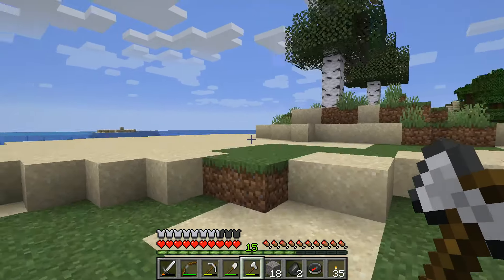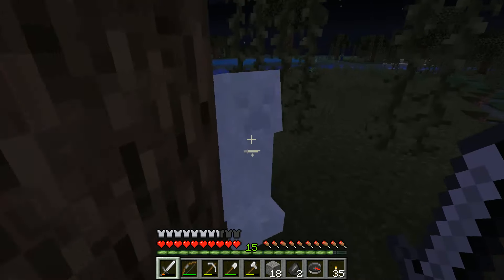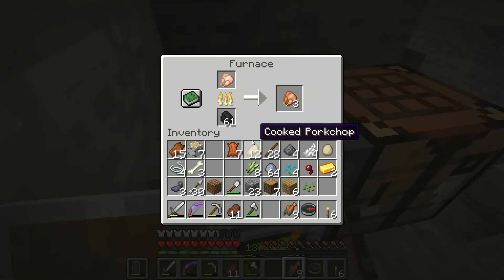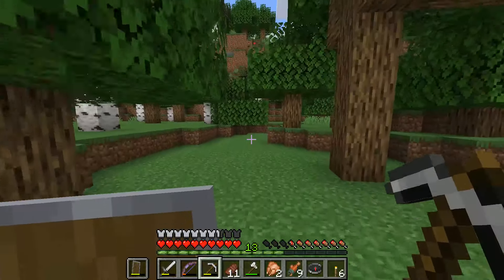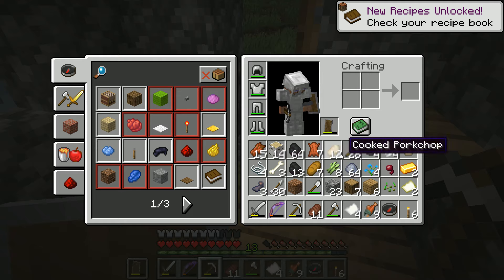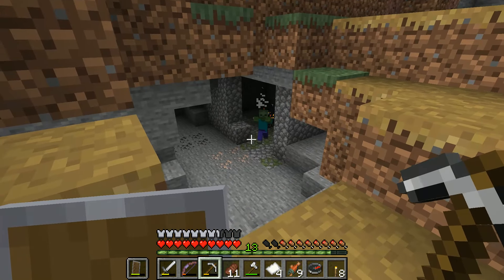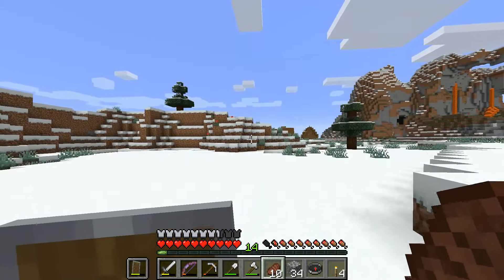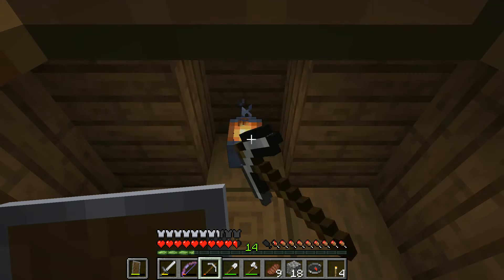Let's Play Minecraft Ep.: 6 - Village being Pillaged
Join me in the sixth episode of our Minecraft Let's Play series, as we journey into our new Minecraft 1.14 Village & Pillage world.
In this episode, we pillage a village or two.

Check out my First Pokemon Sword and Shield Video: "Make easy money in the Champion tournament, in Pokemon Sword or Shield"